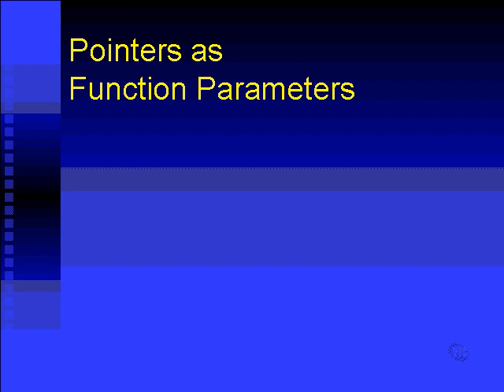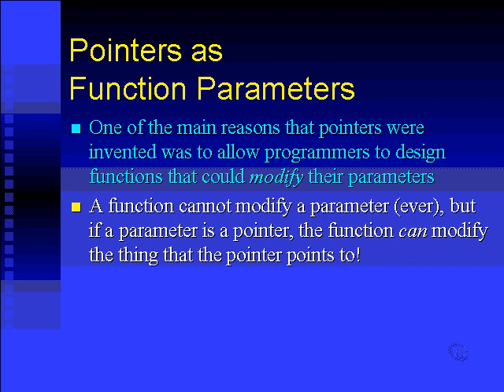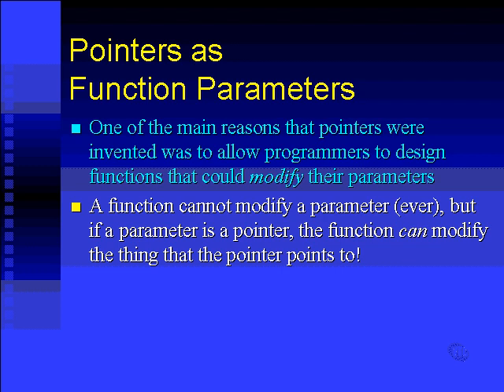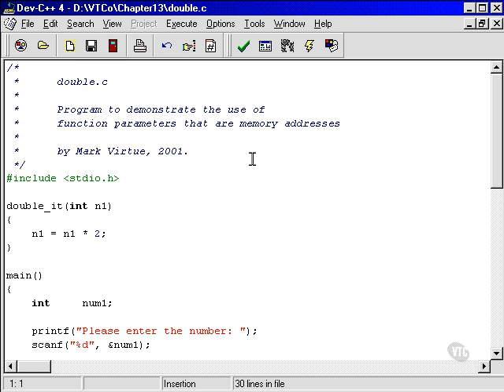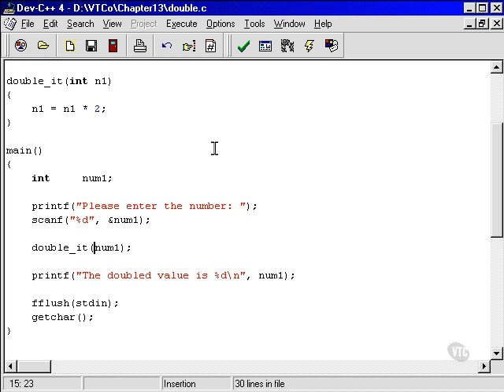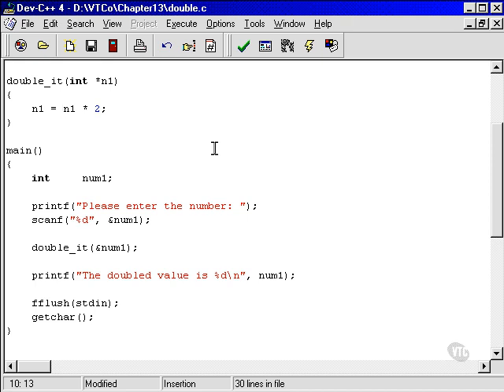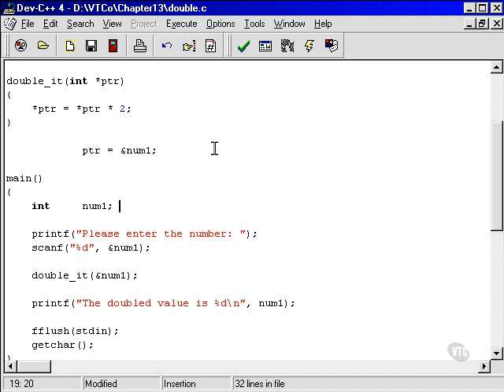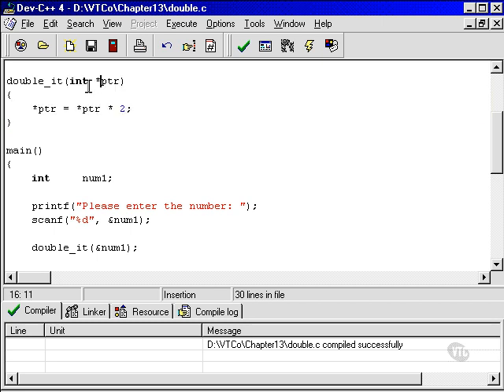C Programming Mark Virtue Chapter 13 #08